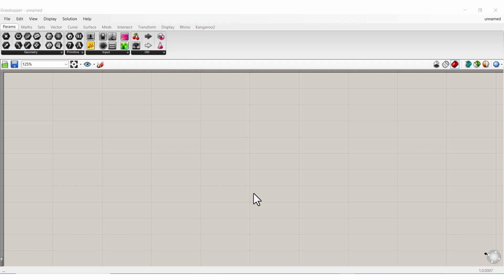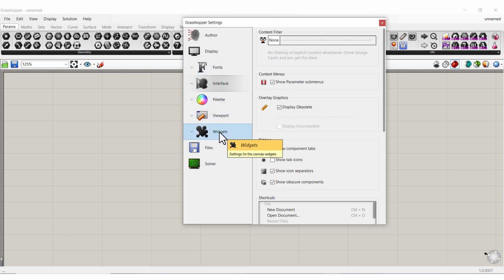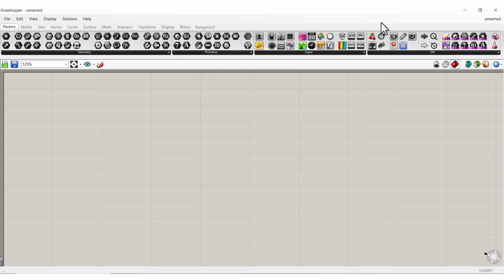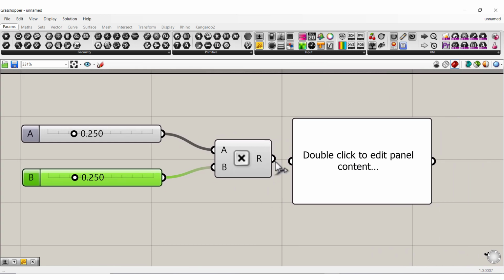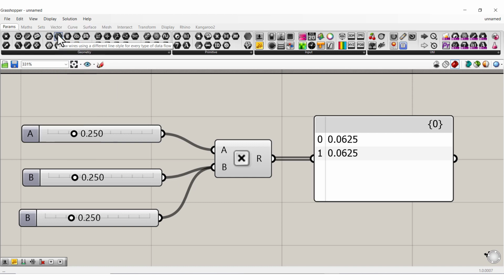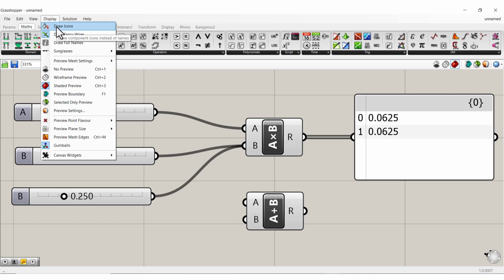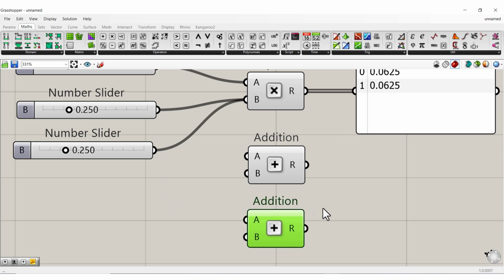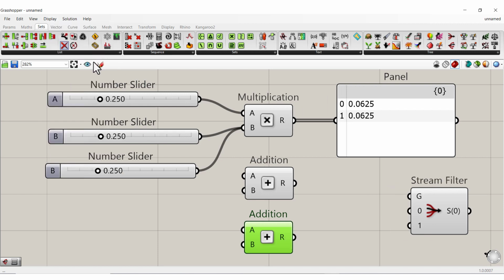A) The Interface of Grasshopper 1